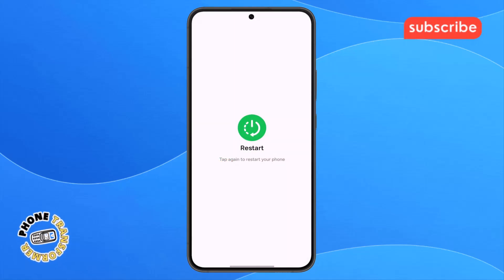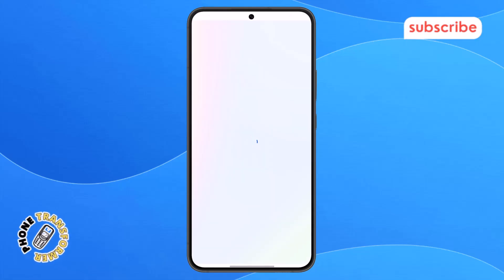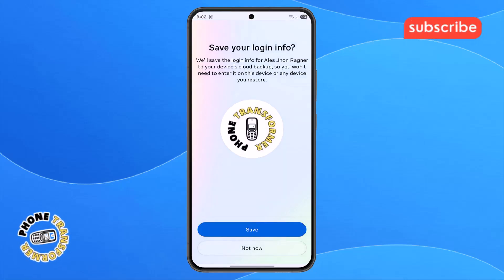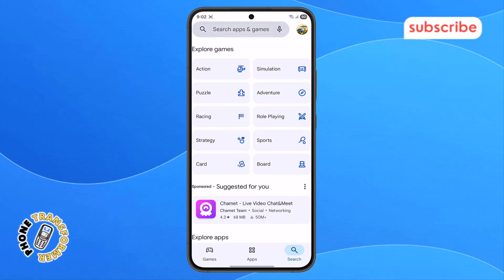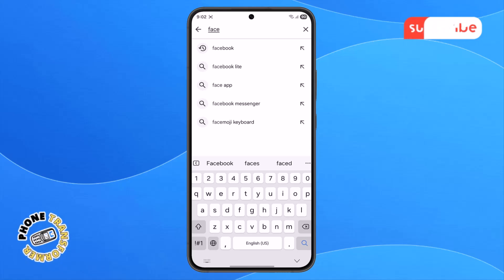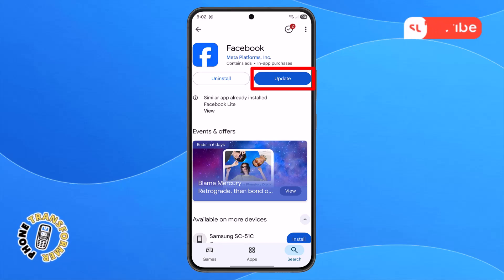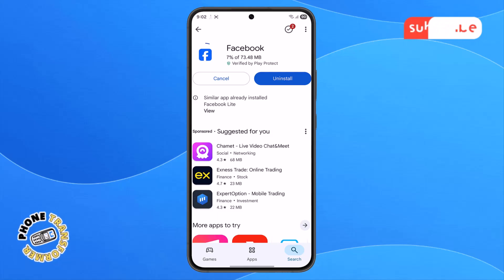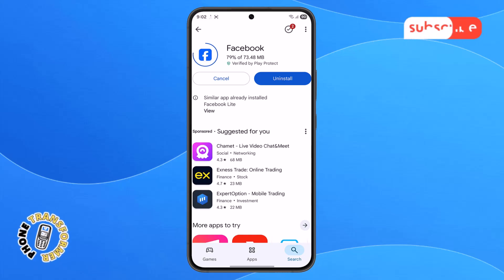How To Fix Facebook Not Working Problem In Samsung - Full Tutorial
How To Fix Facebook Not Working Problem In Samsung

Facebook not working on Samsung phones is a common issue that many users face. This problem can cause the app to crash, freeze, or not open properly. It may affect your ability to browse posts, send messages, or get notifications. Sometimes the problem happens after an update or due to network issues. Understanding why Facebook stops working on Samsung devices helps to identify the cause and get it fixed. This video explains what the Facebook not working problem on Samsung is and why it happens. A step-by-step solution can be found in the video.

* How to fix facebook app not working on samsung galaxy
* Facebook keeps crashing on samsung phone how to fix
* Samsung facebook app not loading problem solution
* Facebook notifications not working on samsung phone fix
* Why facebook is not opening on samsung device